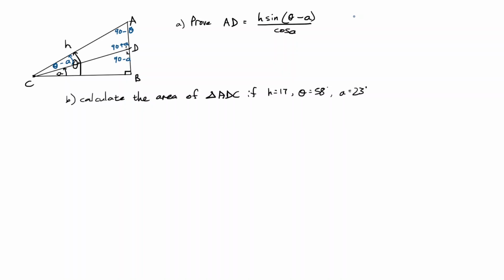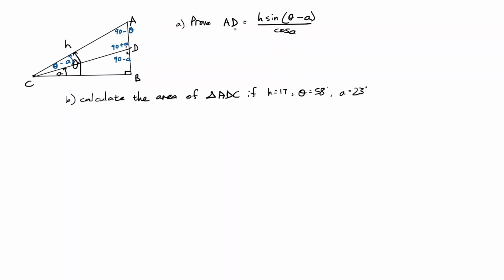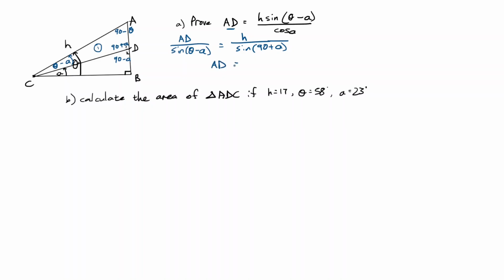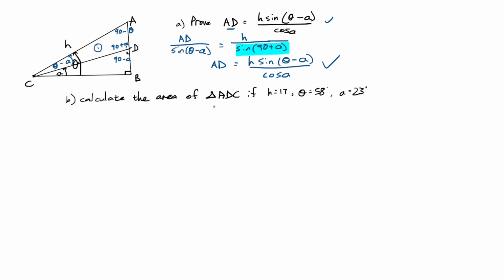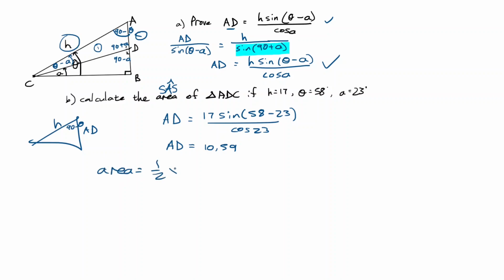2D Trig Grade 11 example 4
This 2D Trig video provides a practical example of how to use the 3 steps of finding the angles, identifying the common line and lastly working out whether to use SOH CAH TOA or sine and cos rule.